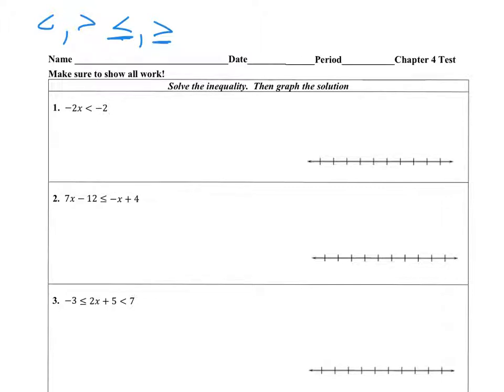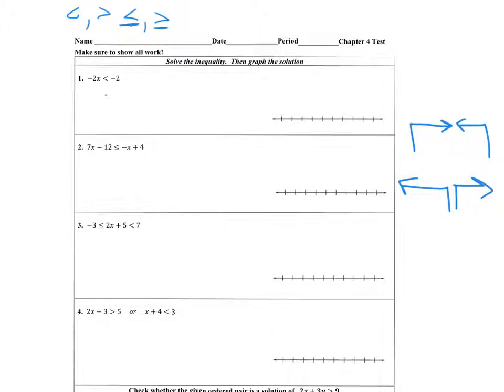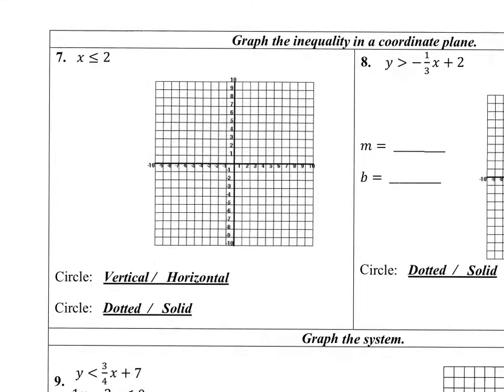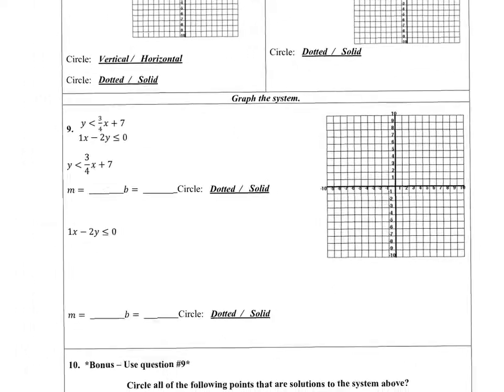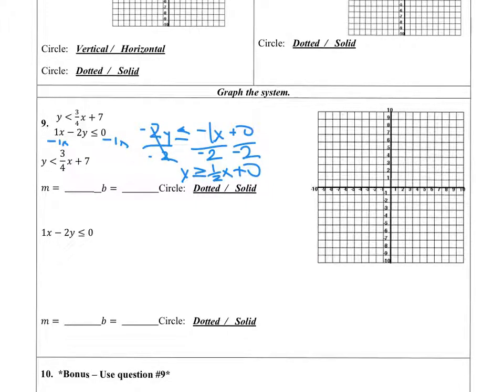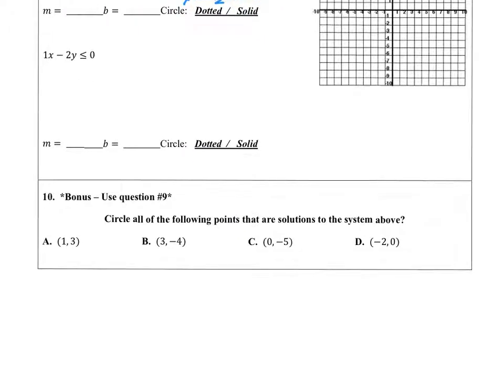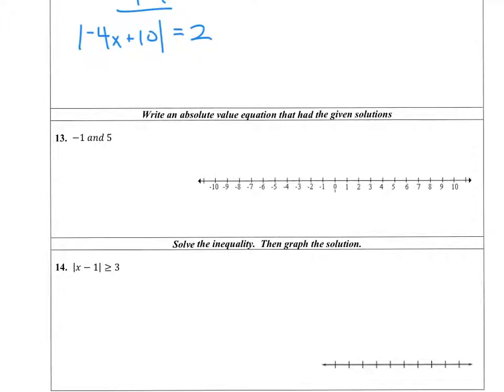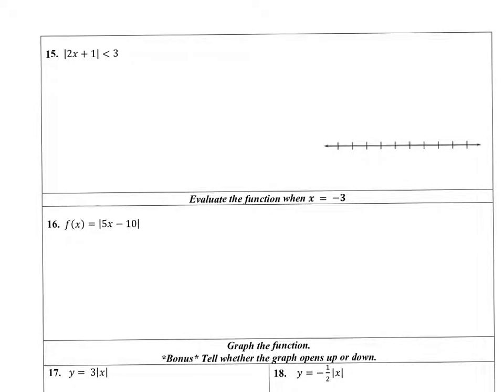Algebra 2 Ch. 4 Test